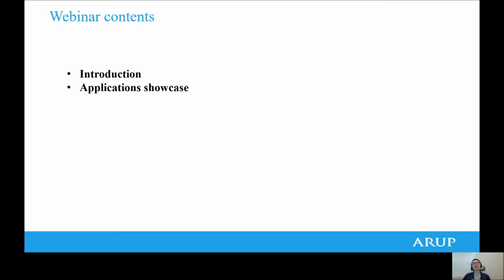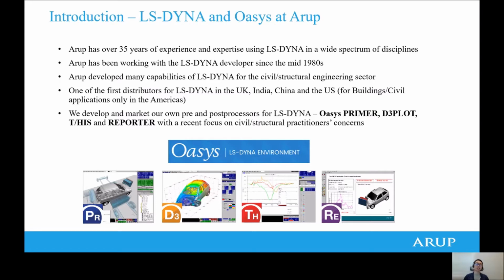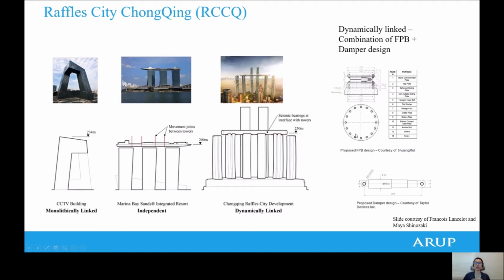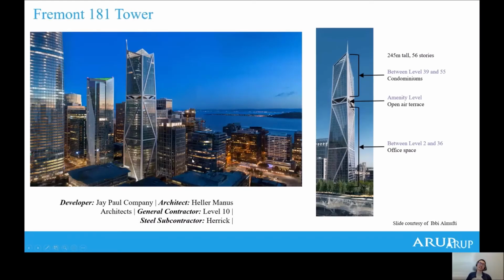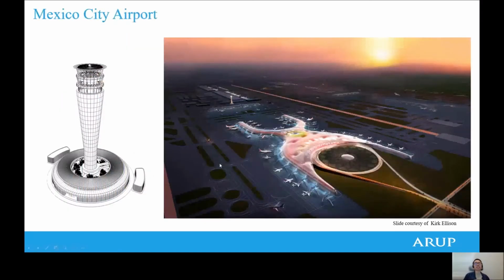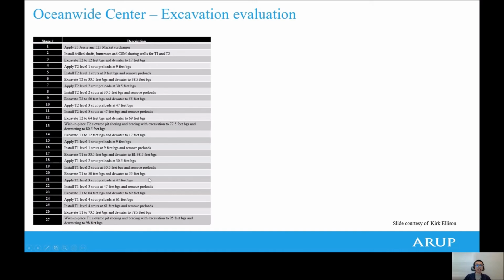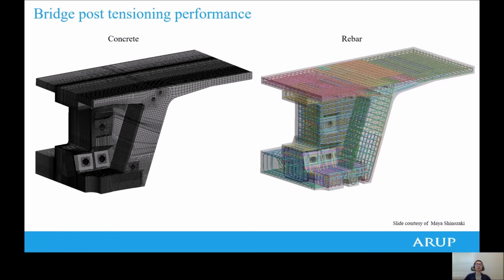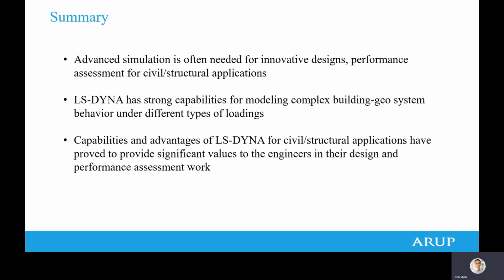LS-DYNA – Civil/Structural applications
This webinar shows how LS-DYNA is used in the civil domain to inform the design of complex buildings. Through project examples, a variety of applications will be shown including how LS-DYNA enables advanced seismic analysis of structures, complex soil-structure interactions and helps to overcome construction challenges.